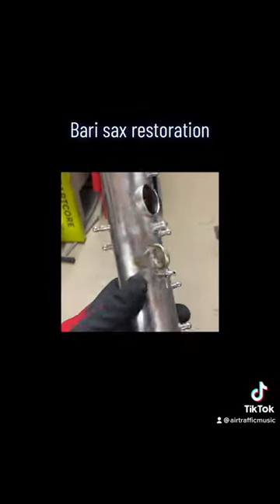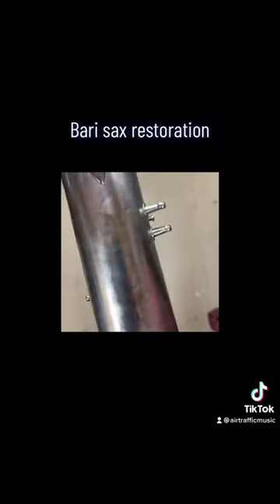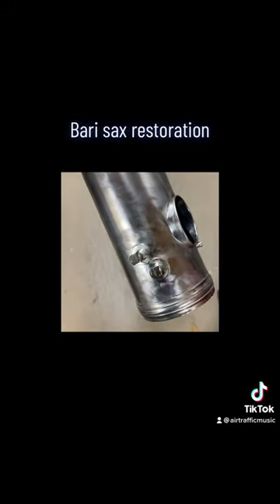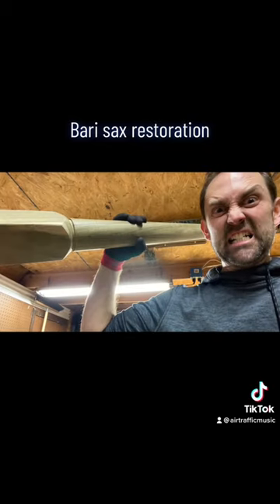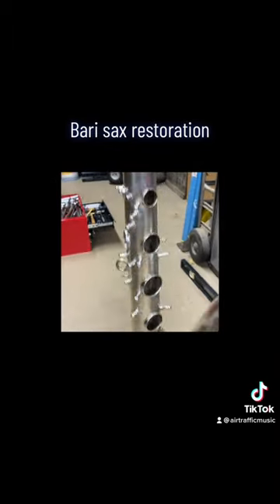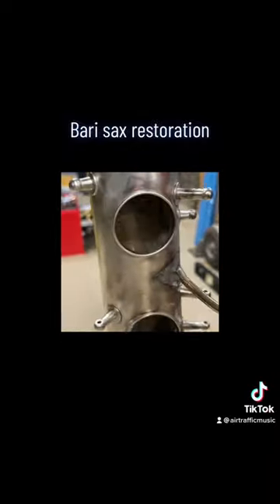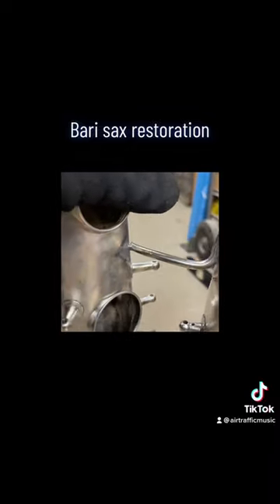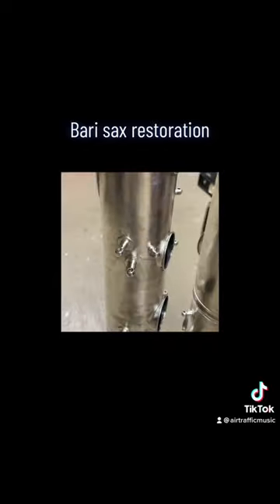1922 Conn Bari Sax Restoration- body work part 2